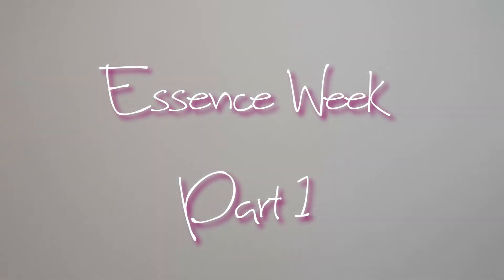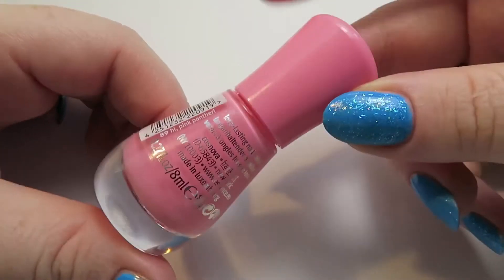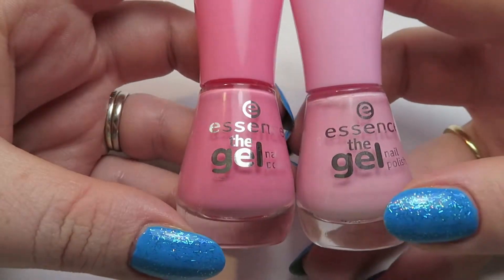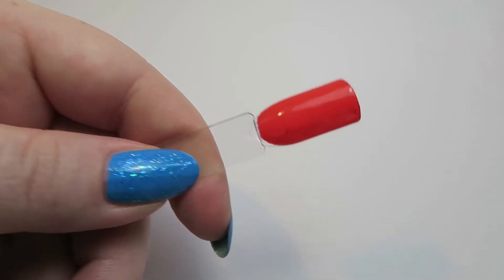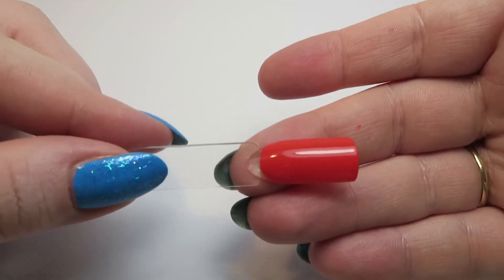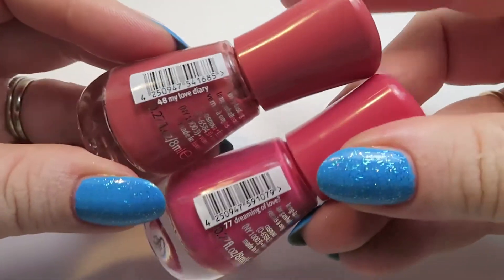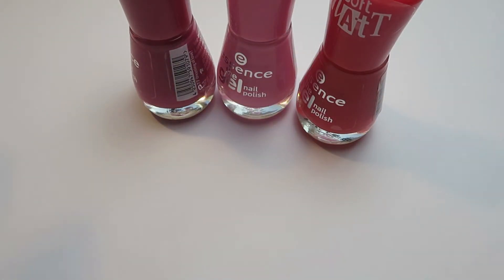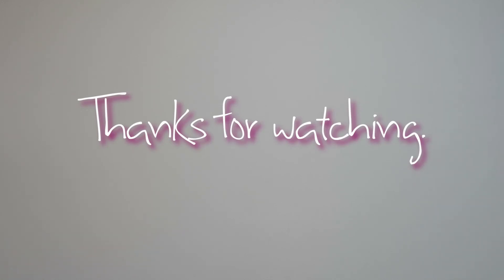Essence Week - Part 1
It is Essence Week!  Keep reading for more...

On my nails:  OPI : Fearlessly Alice and Zoya: Mosheen

HOUSE POLISHED:

Get your Game of Thrones and Nail Polish fix in one place!!  Join Clare, Lisa and me for our Monday night reviews.  We will split the episodes between our channels. But we will give you plenty of notice where you can find us.

Every Tuesday I will upload a new video in the series. In each video, I will pick a theme or look at favourites, and all while enjoying a glass of wine or a nice alcoholic beverage. ;) :)